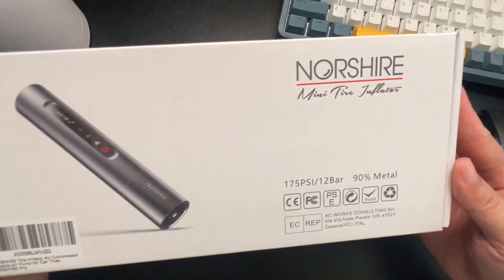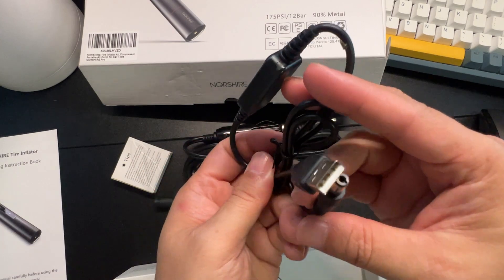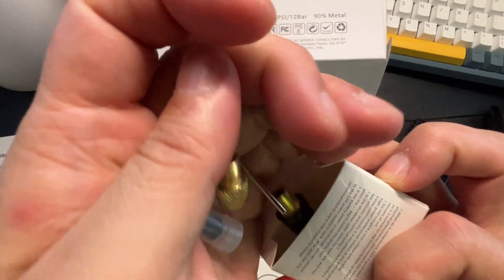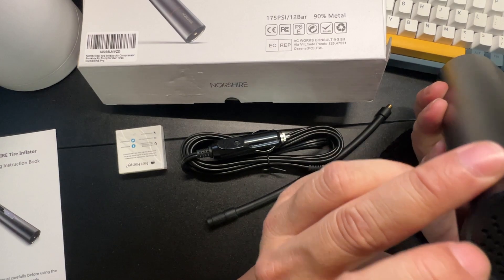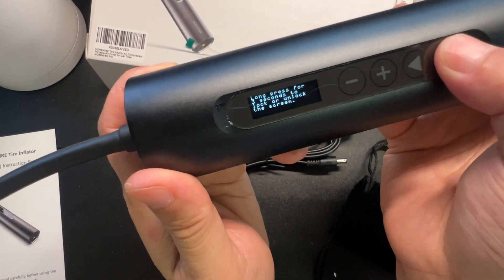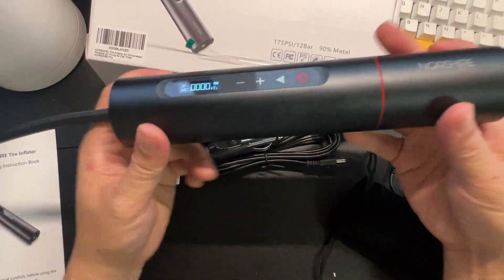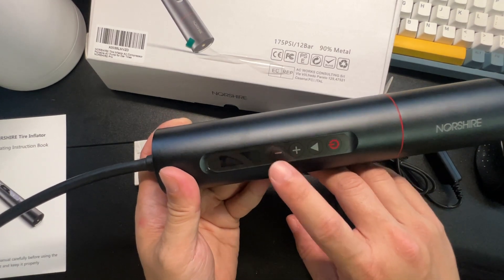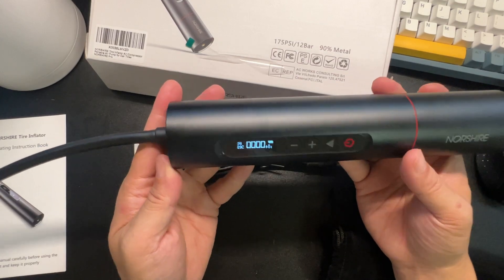Unboxing NORSHIRE Tire Inflator ,OLED Touch Screen with Battery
NORSHIRE Tire Inflator Air Compressor Portable Air Pump for Car Tires Auto Tire Pump with Digital Pressure Gauge,90% Metal,175PSI,50L/MIN,0.01 Accuracy,OLED Touch Screen  with Battery

[METAL CONSTRUCTION AND 0.01 BAR ACCURACY]: 90% of tire inflators are made of metal, and their service life is longer than other plastic products. OLED capacitance display, 0.1 PSI or 0.01 Bar accuracy, automatic stop, temperature display function, rechargeable lithium ion battery, can be charged via USB.
[PORTABLE]: The NORSHIRE Pro is 6mm larger than the NORSHIRE mini, its battery and motor are also slightly larger, with impeccable performance. Suitable for various inflatable items, such as bicycle tires, household car tires, motorcycle tires, electric bicycle tires, balls, swimming rings, inflatable toys and other inflatable products.
[POWERFUL INFLATION CAPACITY]: The high-precision alloy die-cast cylinder can be pressurized to 175 PSI (12 bar) to meet the required inflation capacity of road bikes. When fully charged, it can fill about 8 road bike tires. If the battery is dead, you can use a 12V cigarette lighter to directly supply power.
[INTELLIGENT DIGITAL CONTROL SYSTEM]: Automatically shut down when the required tire pressure is reached. When the temperature exceeds 80 degrees Celsius, the motor will automatically shut down. 5 display units: PSI, BAR, KPA, MPA, KG/CM².